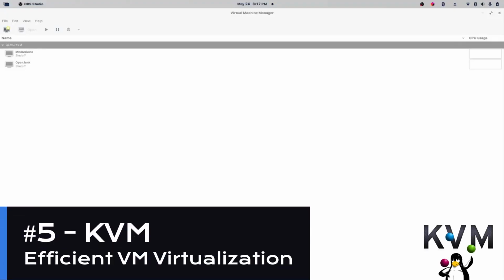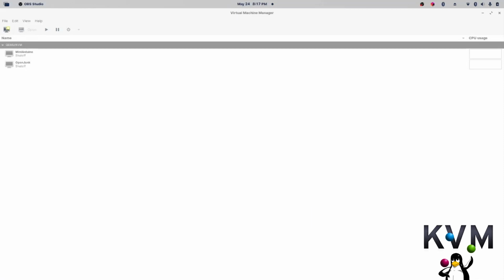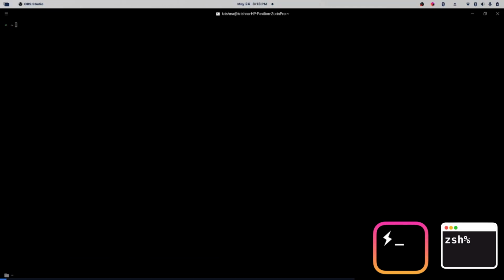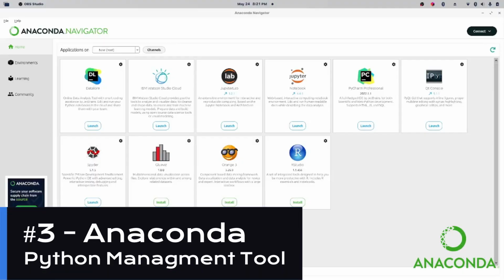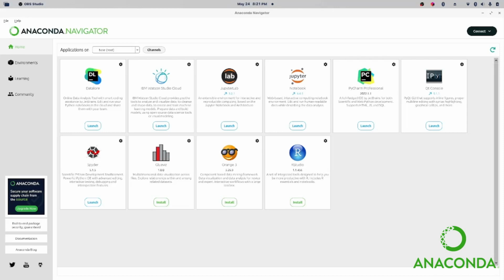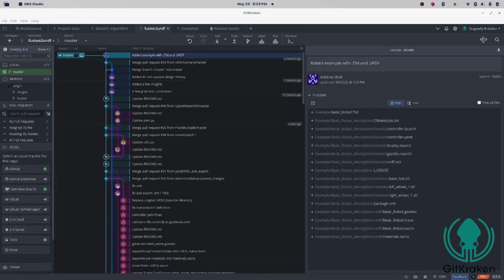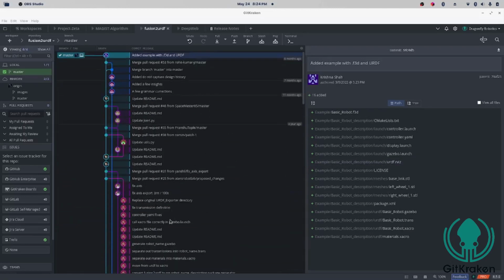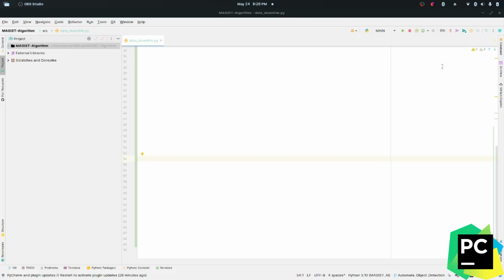THE 5 BEST TOOLS Every Software Developer Needs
In this video, we show you a detailed and concise run-through of 5 tools that every software designer should have. Make sure to watch until the end, because #2 and #1 may surprise you...